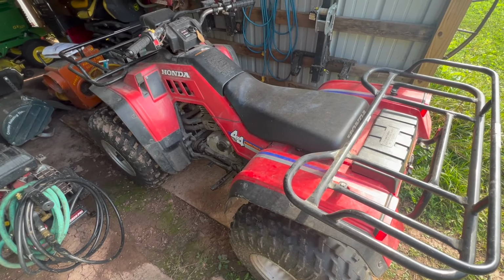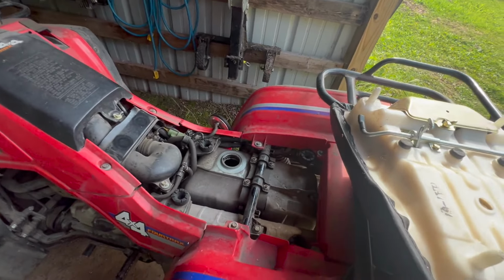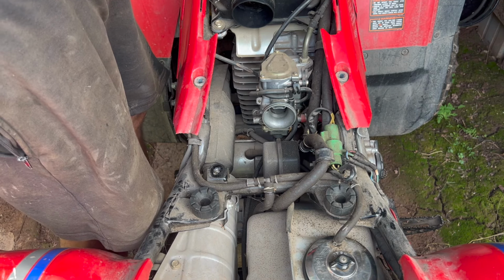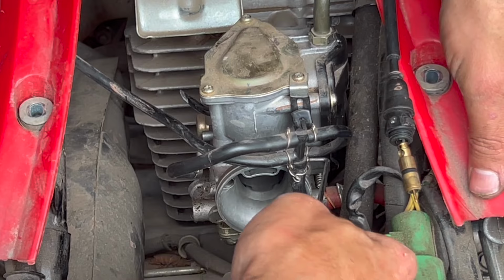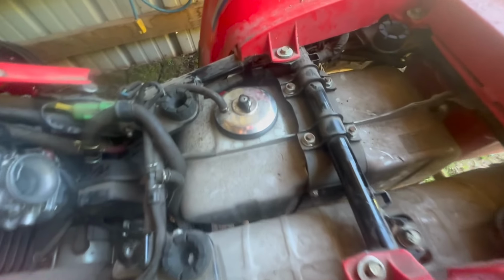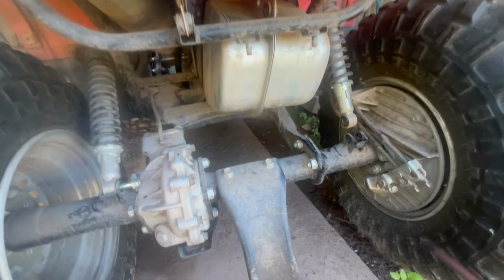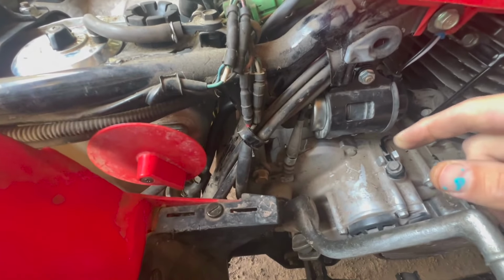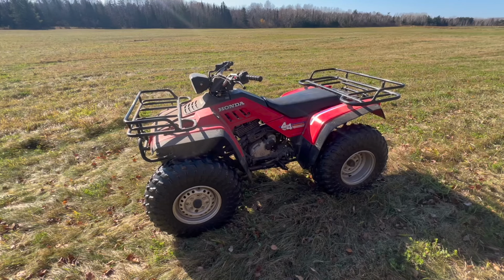This free 1986 Honda Fourtrax 4x4 ATV is MINT, but will it run?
A customer donated this 1986 Honda Fourtrax 4x4 ATV this summer, and I've been excited to work on it. We've wanted an ATV for some time to help around the property, so let's get into fixing it.

By using this link, you can help show your support for our channel!